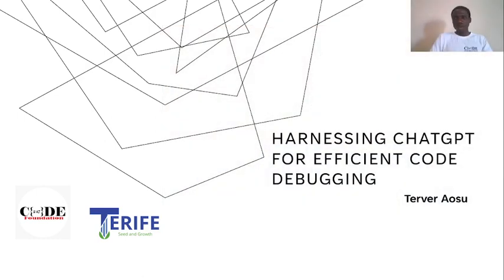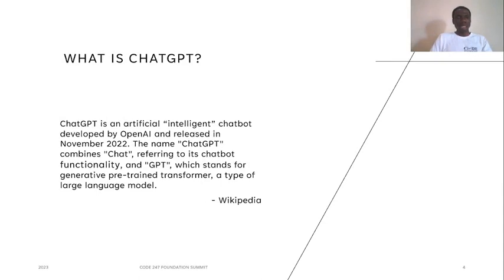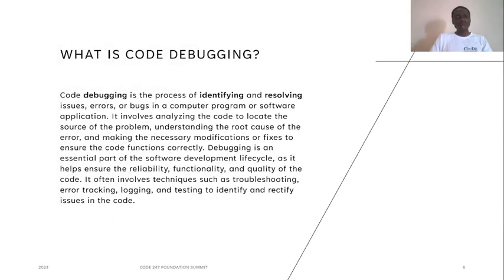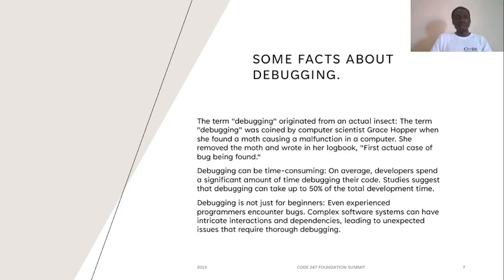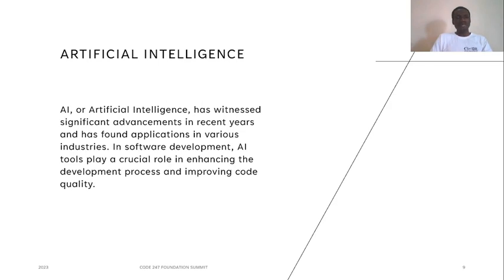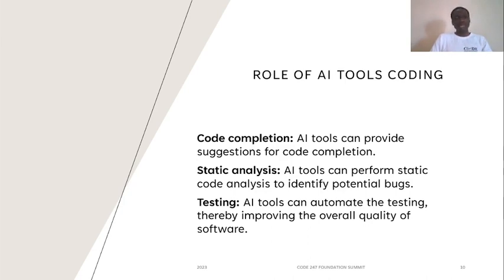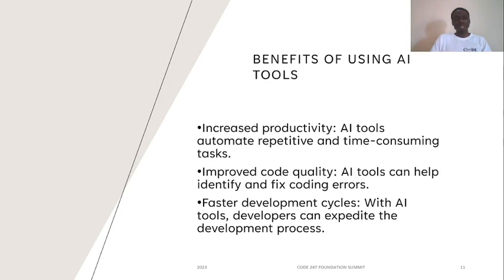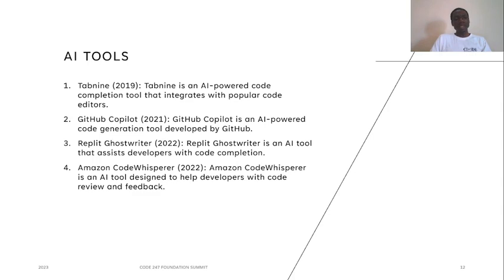Effective ways to debug using ChatGPT Part I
Introduction:
Brief overview of Aosu Stephen.

AI Tools:
Exploring the role of AI tools in the development process.
Overview of different AI tools available for debugging purposes.
Advantages and limitations of using AI tools for debugging.

Debugging with ChatGPT:
Discussing strategies for utilizing ChatGPT's capabilities for efficient debugging.

What Else Can I Do with ChatGPT:
Beyond debugging, exploring additional use cases and functionalities of
ChatGPT.

Conclusion:
Recap of the key takeaways from the session.

Note: This is the agenda for Part 1 of the session, focusing specifically on debugging with ChatGPT. Part 2 can delve into techniques and practical applications of ChatGPT for debugging purposes, building upon the knowledge gained in this session.